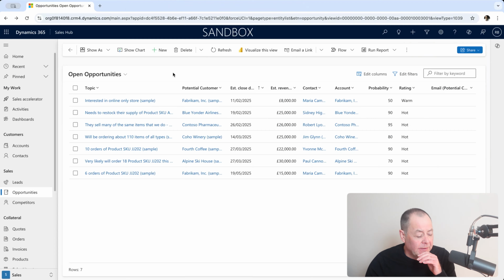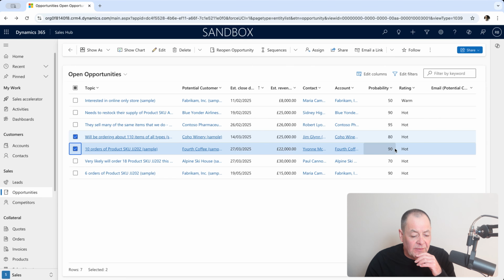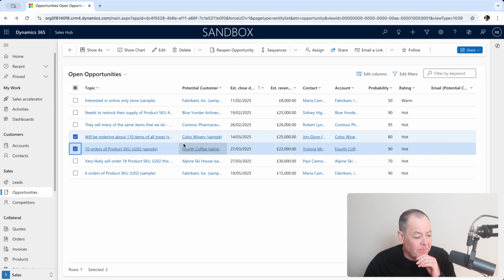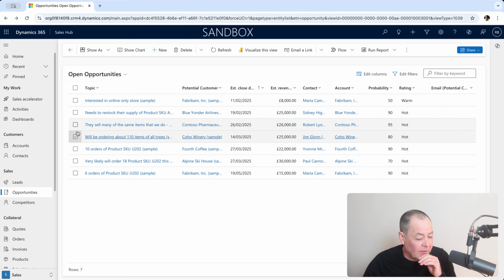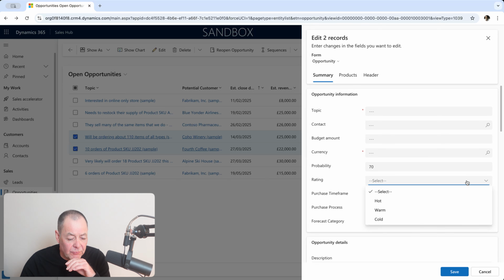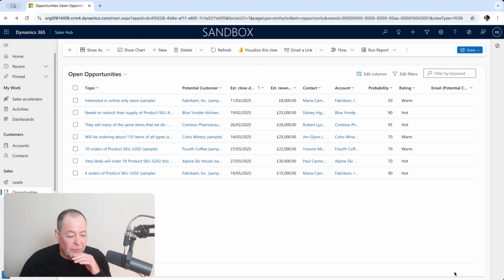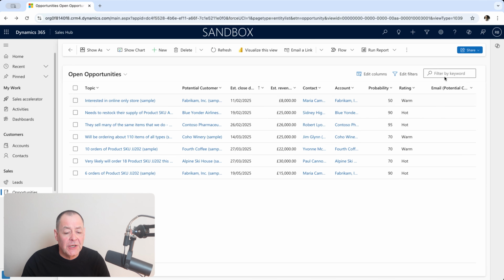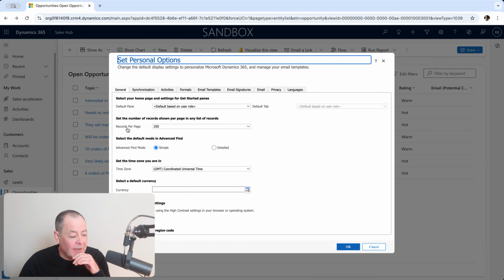Mass Edit In Data Views In Microsoft Dynamics 365 For Sales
In this video we look at the mass edit functionality in data views in Microsoft Dynamics 365 For Sales.

This is one in a series on data view functionality in Dynamics 365 For sales. Other videos in the series can be found here: